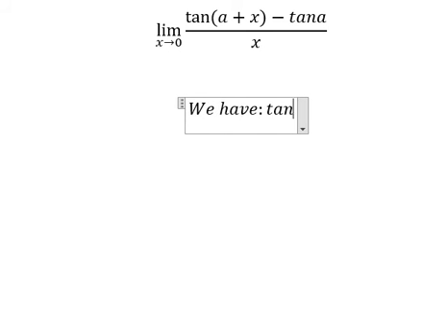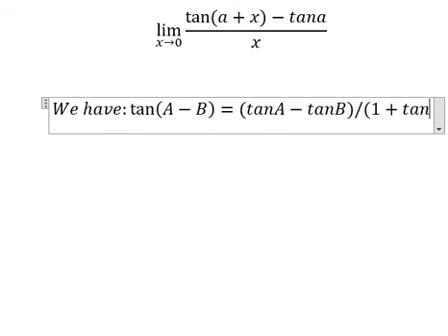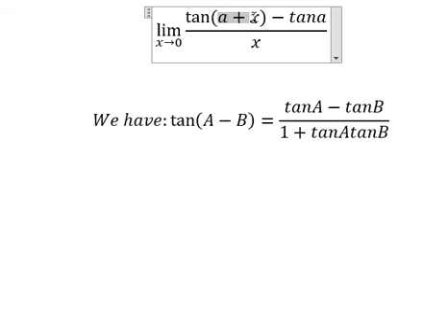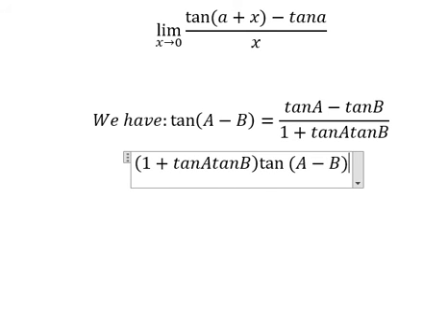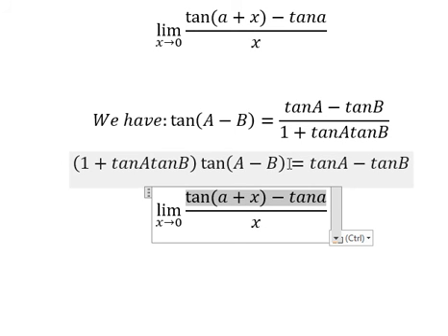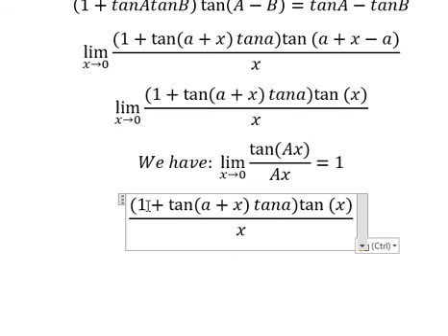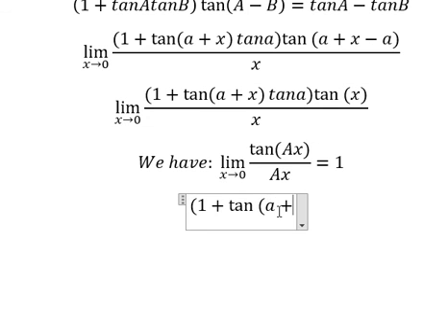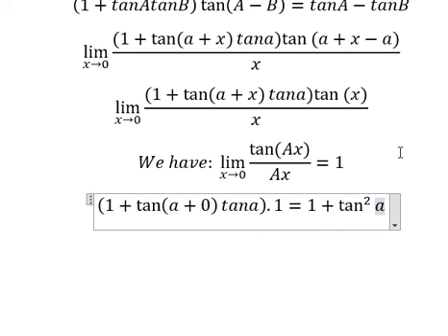Calculus Help: Find the limits - lim(x→0)⁡ (tan⁡(a+x)-tana)/x - Techniques - SOLVED!!